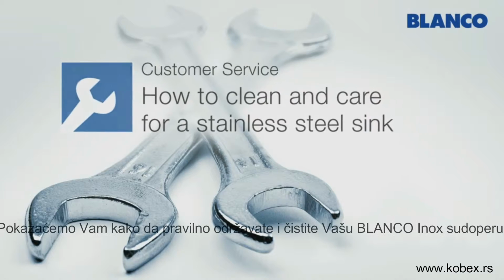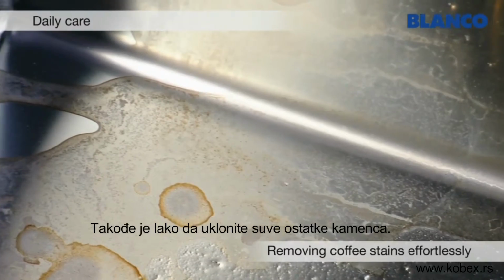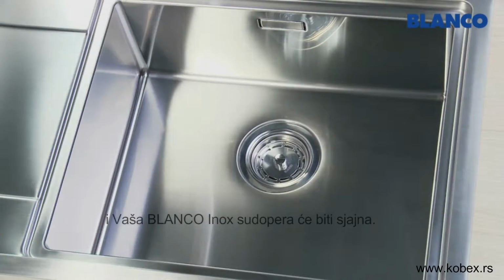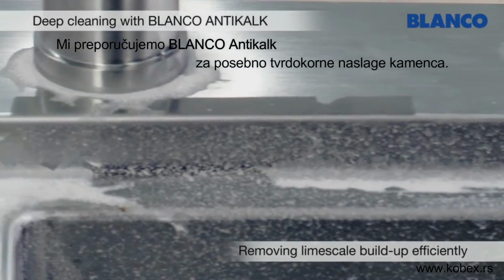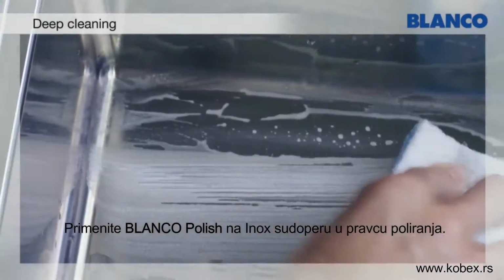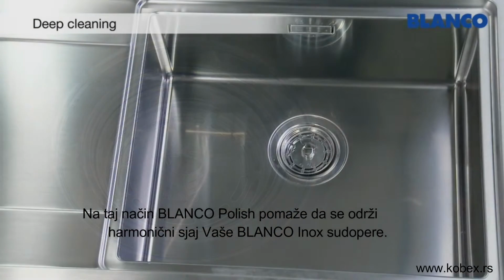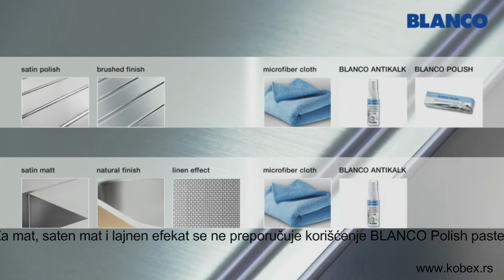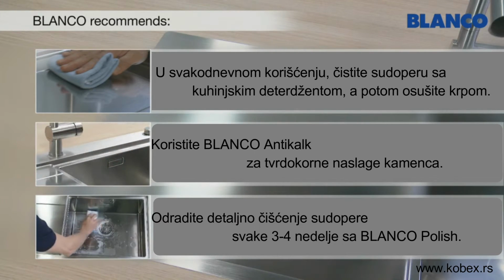BLANCO održavanje / čišćenje inox sudopere.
Jednostavnost održavanja.
Video instrukcija za održavanje BLANCO inox sudopere.